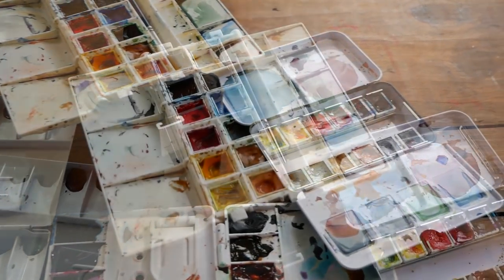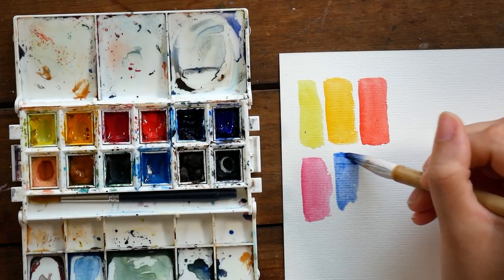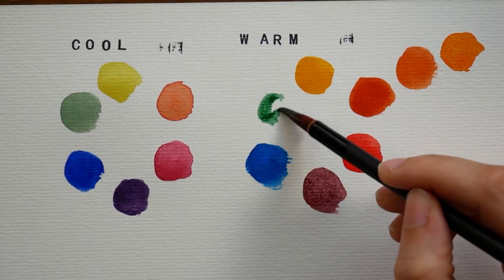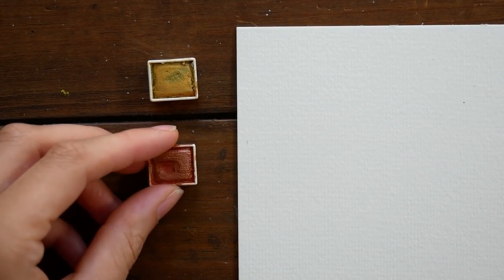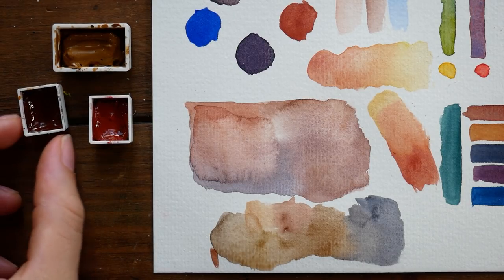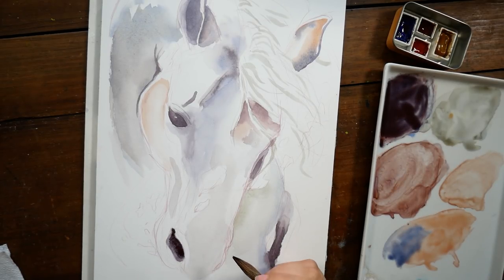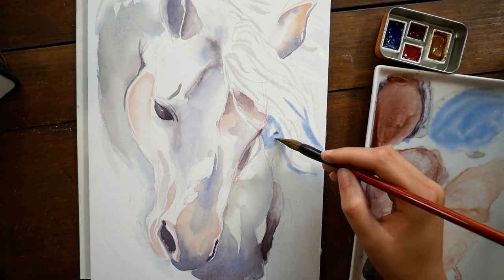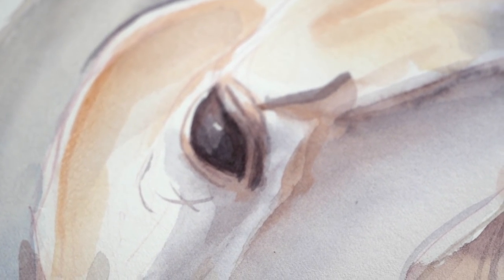Building a Limited Watercolor Palette! DIY Tiny Palette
MATERIALS*
Colors I used for my piece:
- Raw Sienna
- Venetian Red
- Van Dyke Brown
- Ultramarine Deep
Adagio (tea):
Prima Marketing "Decadent Pies" Set
Daniel Smith Essentials Set
Portable Painter Palette

Check out my watercolor and anatomy classes and try Skillshare free for two months

Arleesha Yetzer
United States